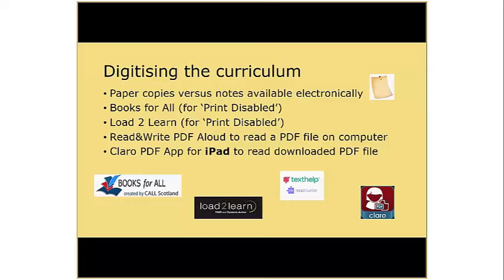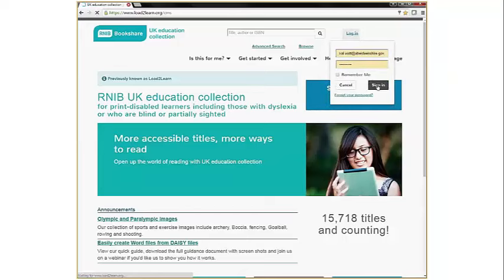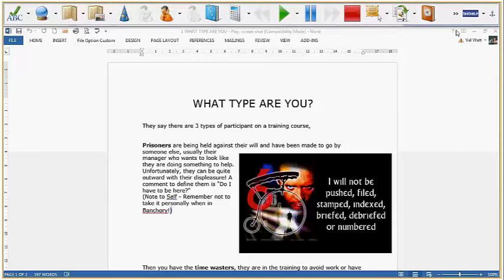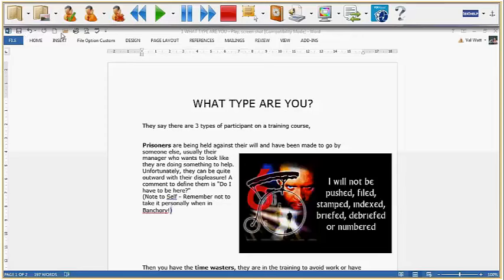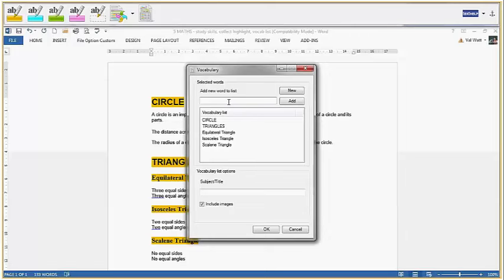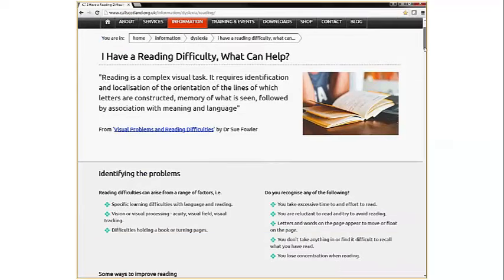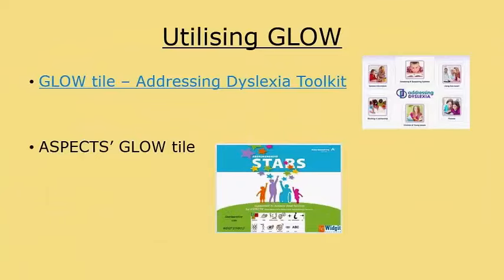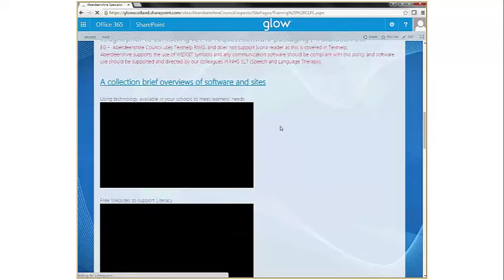digitising the curriculum for Dyslexic learners